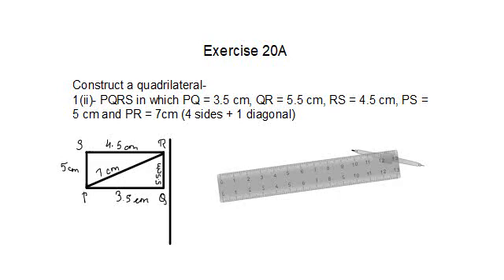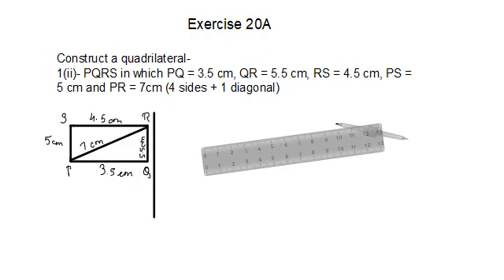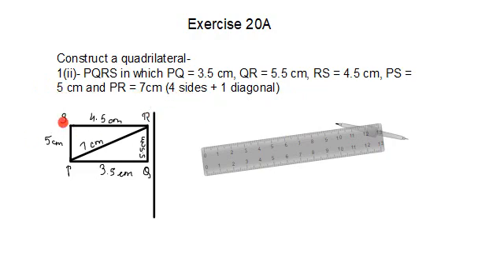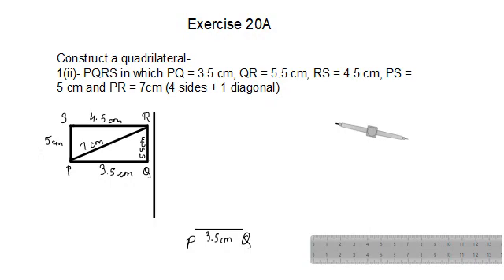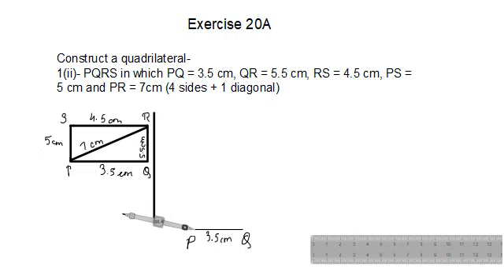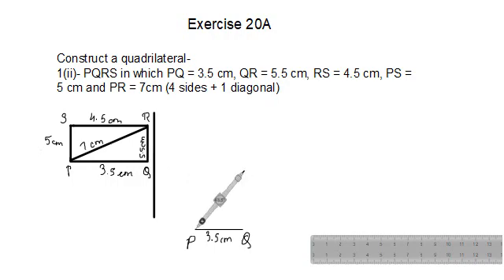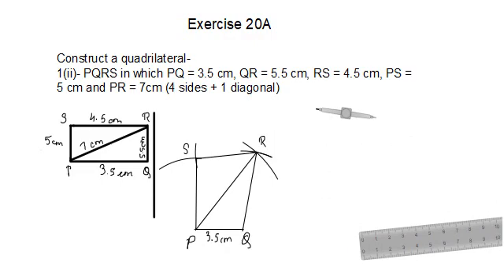Q1 part 2 Ex 20A Construction of Quadrilaterals | ICSE Math Class 8 | New Mathematics today